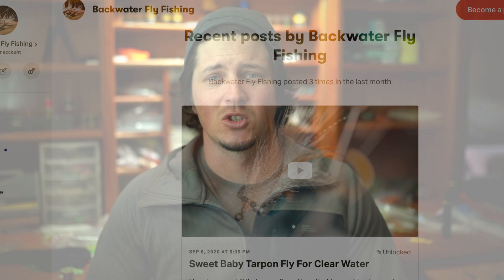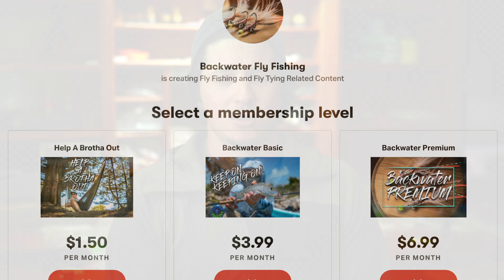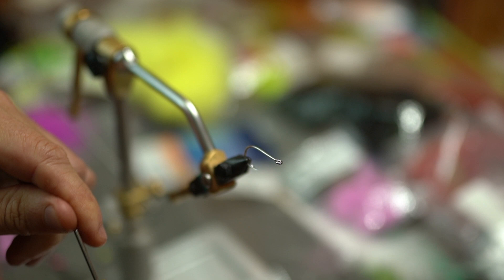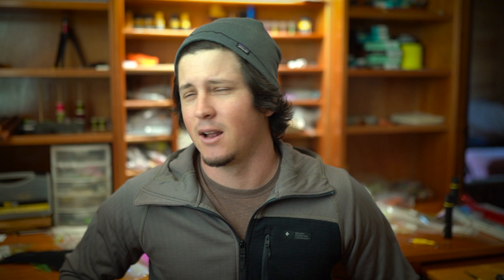Bubble Gum Shrimp Fly Pattern: BACKWATER VLOG #61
In this episode of the Backwater Vlog we tie a very cool fly for redfish and many other flats species called the Bubble Gum Shrimp. A play off of the Biscayne Bubble Gum fly that is all pink and rocks the house all over south florida.